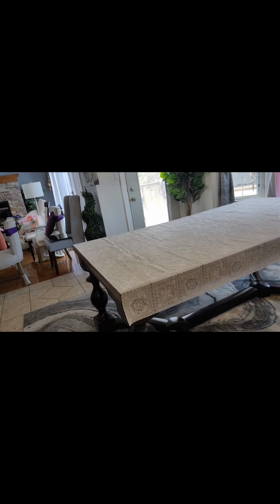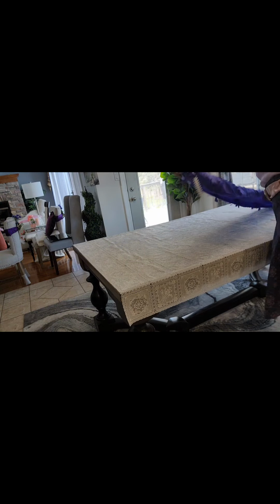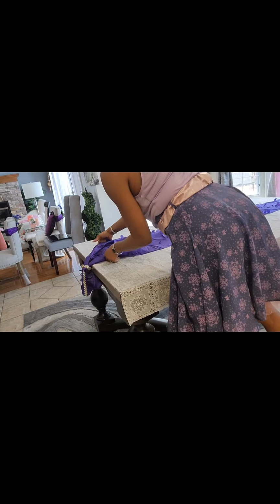New*Mother's day Tablescape trends 202. Lets Decorate to impress Our Mother's on their special day!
Welcome Family to My Channel Mmirim Creative Corner. My New and returning subscribers, thank y'all for visiting and watching. I appreciate you all.

This is a Mother's day collaboration tablescape hosted by

Co-host

Playlist link

please visit the above links and watch their videos